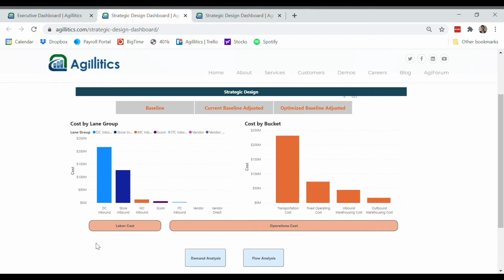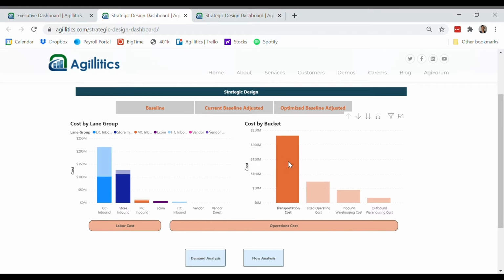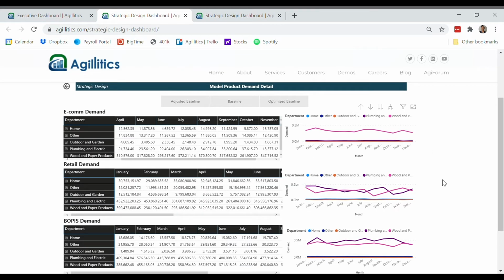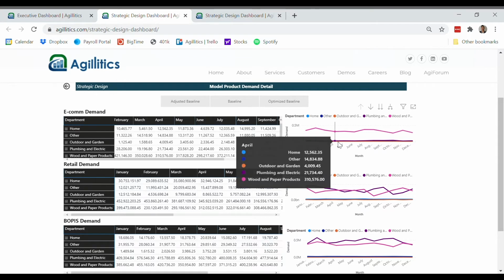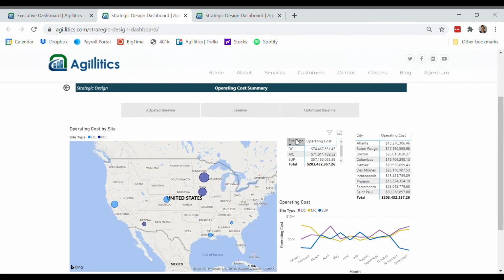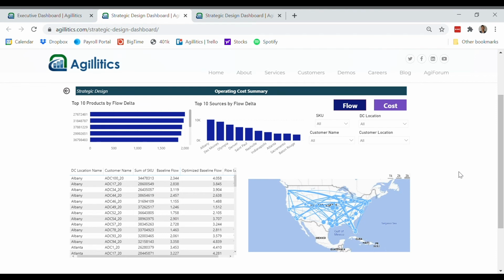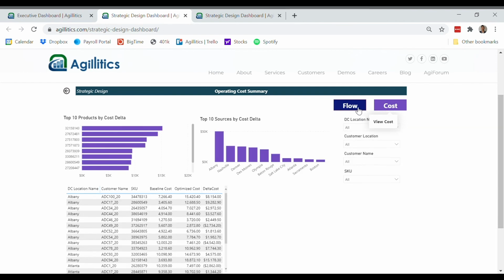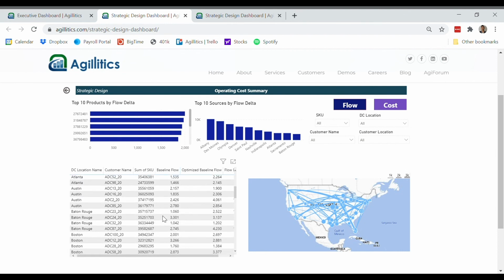Strategic Design Dashboard Demo